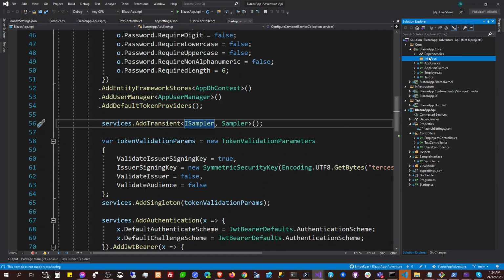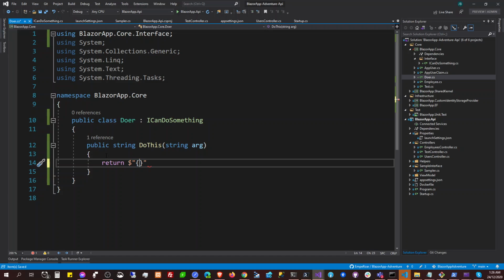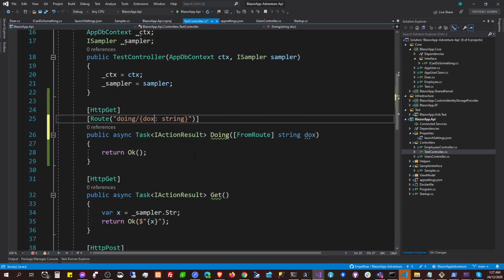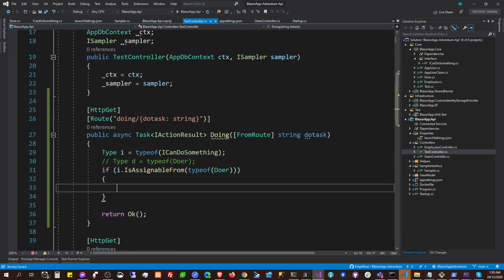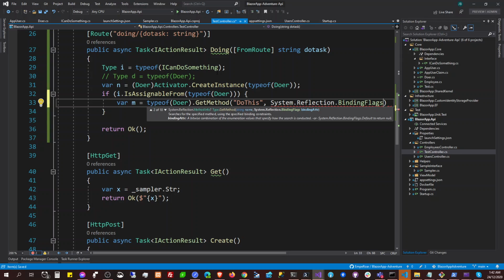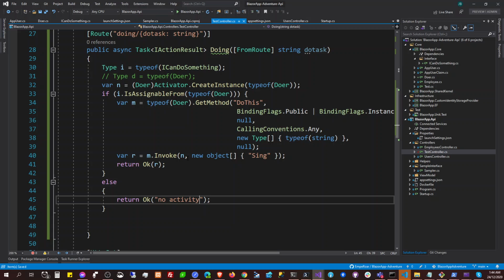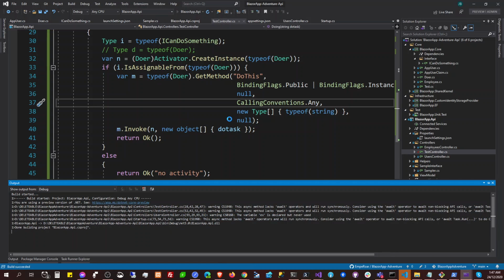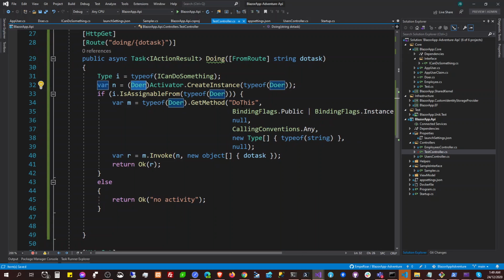When and how to use C# Reflection (Part 1)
When and Hold to User C# Reflection (Part 1)